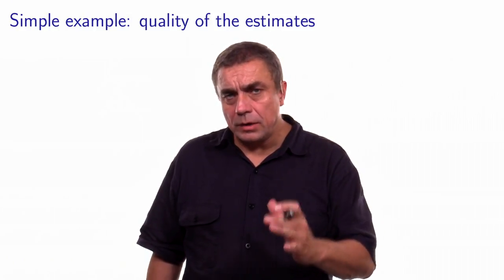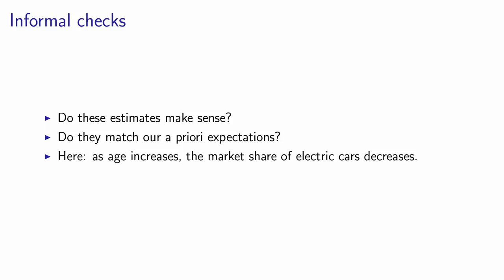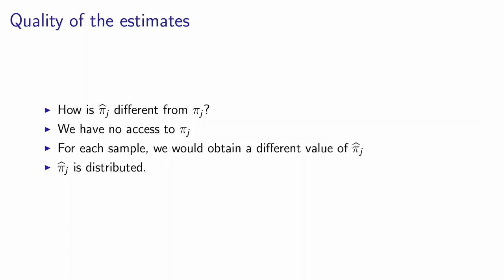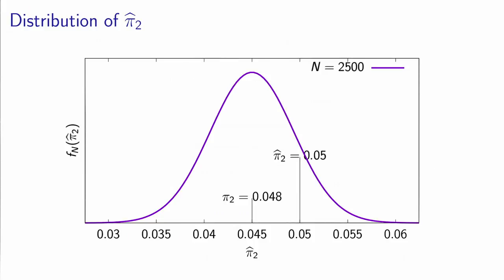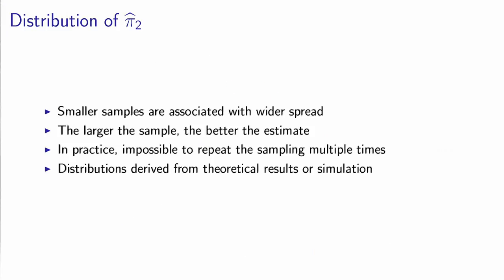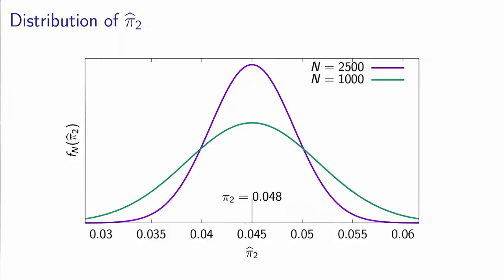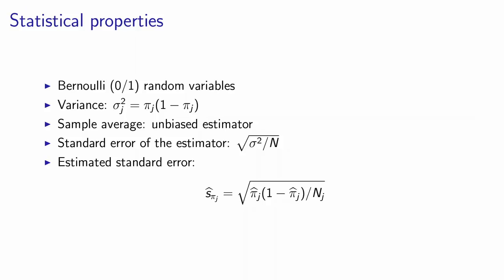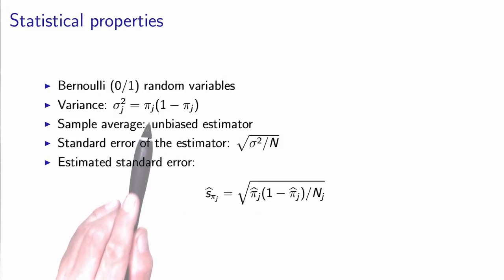1.2.7 Simple example: quality of the estimates